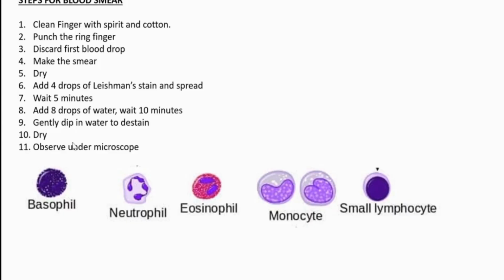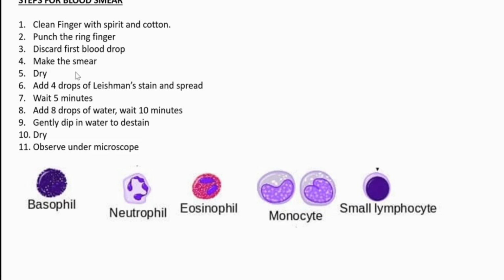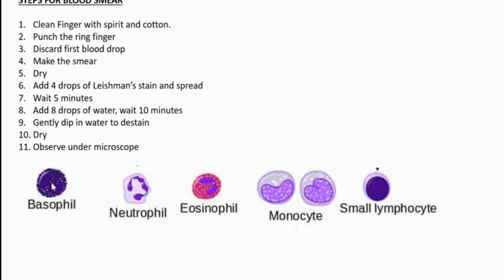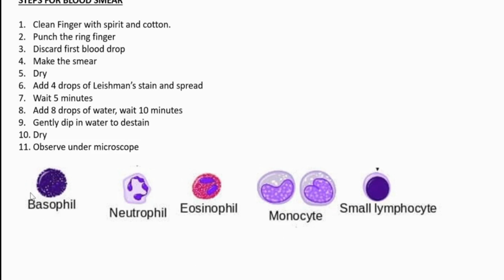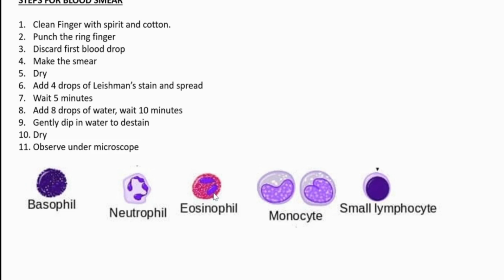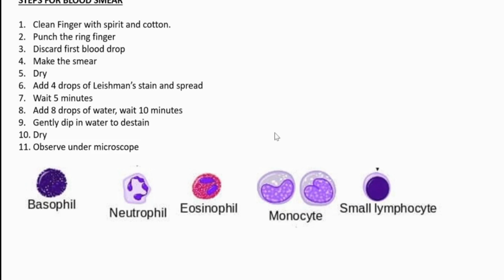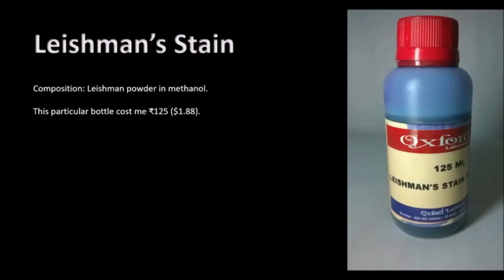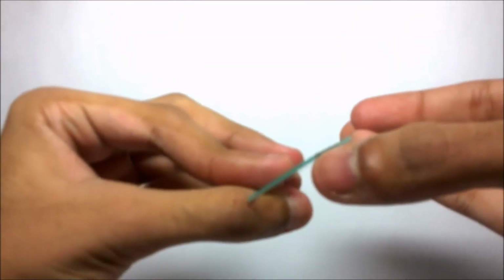Blood smear, Dr. Rani.S.Dharan, HOD, Dpt of Zoology, SGC KTR